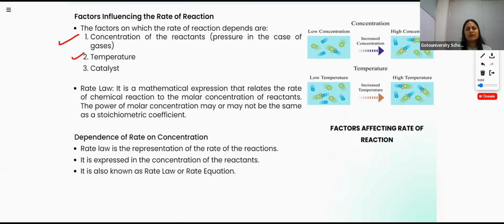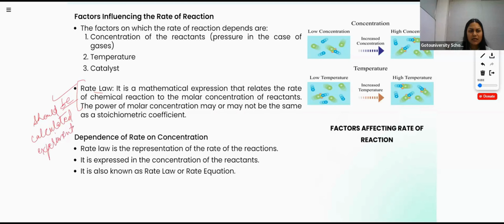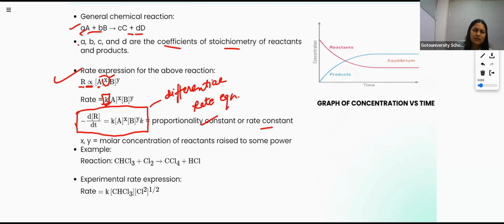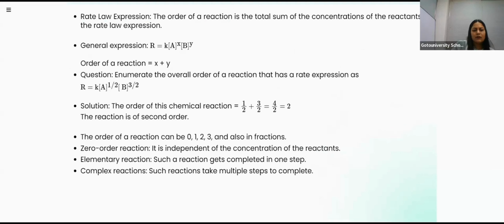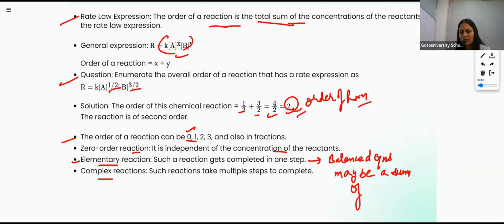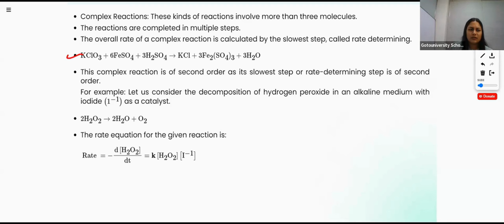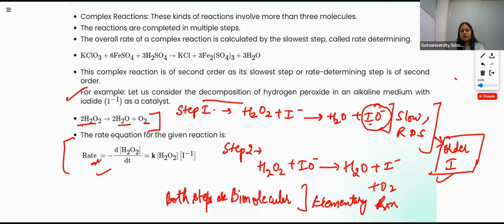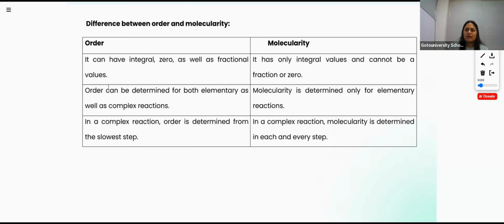Exciting Insights: Chapter 3 Chemical Kinetics- Factors Affecting Rate of Reaction for CBSE Class 12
In this video, we have covered Chemistry:
Chapter No. 3 - Chemical Kinetics | Batch 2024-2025
Topic: Factors Influencing Rate of Reaction